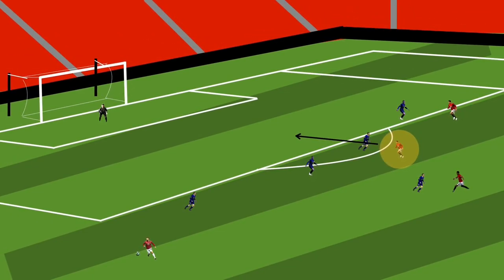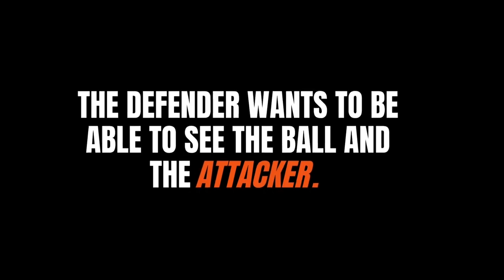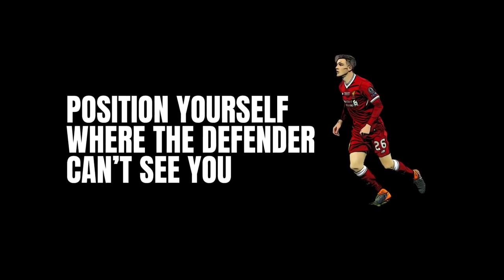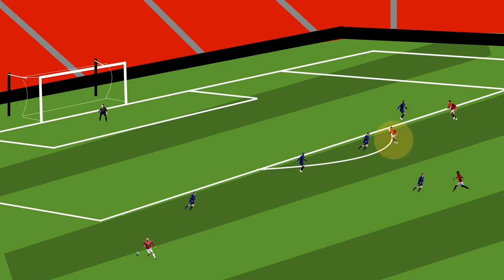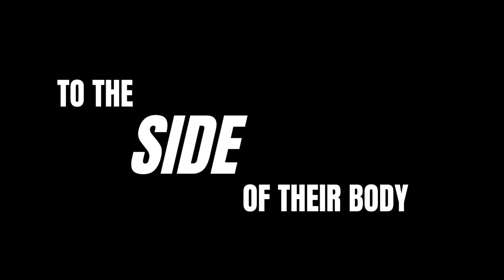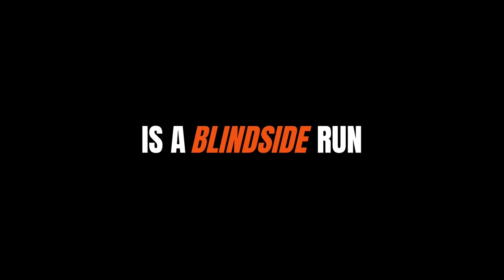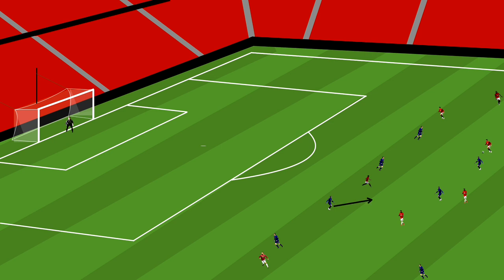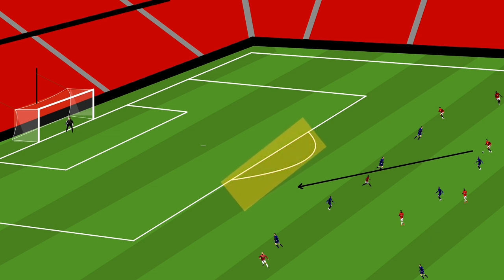Making Blindside Runs | Soccer Movement Analysis | Off the Ball Movement in Football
The top players aren’t only good on the ball, they also have fantastic movement off it. Be a threat on, and off the ball and you will creat huge opportunities for yourself and your team.

Today we look at making blindside runs, catching defenders unaware and creating opportunities for yourself, just by your movement 🚀

for more training and tips 🙌